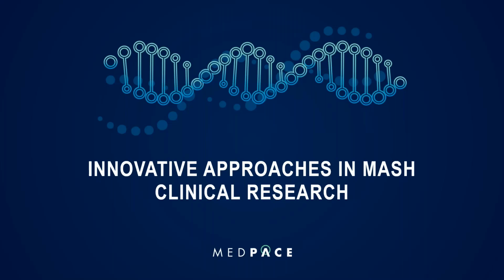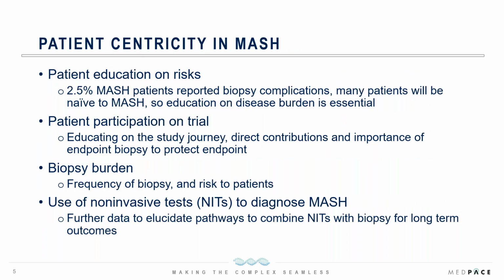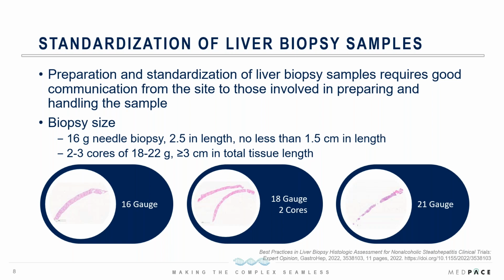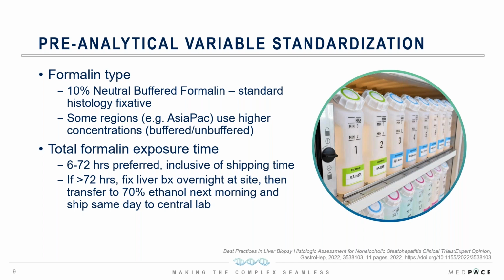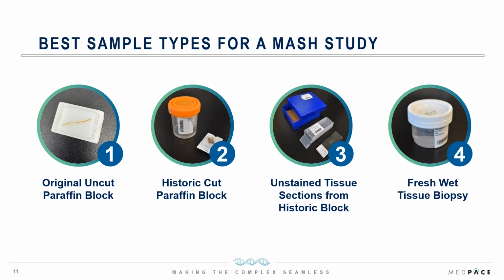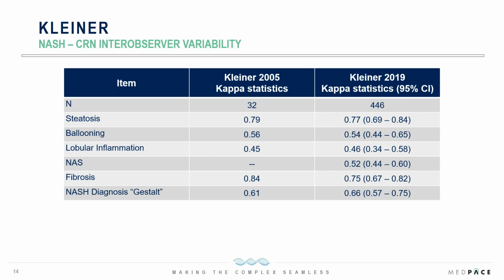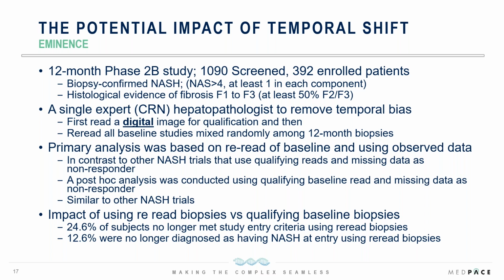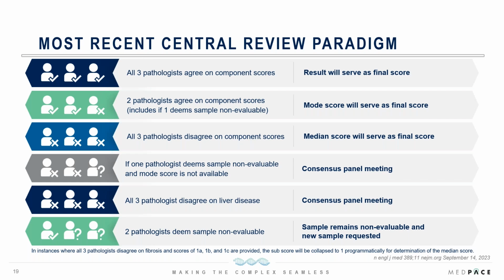Innovative Approaches in Metabolic Dysfunction Associated Steatohepatitis Clinical Research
The evolving landscape of metabolic dysfunction-associated steatohepatitis (MASH) research demands precise and reliable methodologies to ensure accurate data collection and analysis. In this webinar, Medpace experts provide a deep dive into the imaging and histological techniques that are foundational to MASH studies.

This webinar offers a comprehensive overview from sample acquisition of biopsy samples to final endpoint analysis — emphasizing the importance of maintaining consistency across tissue batches over extended study periods, which is crucial for the integrity of MASH studies.